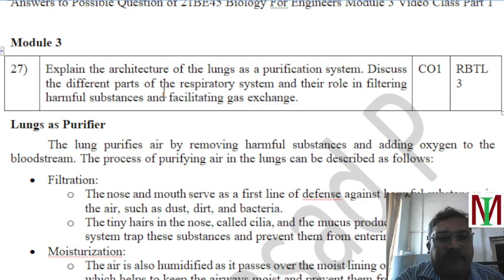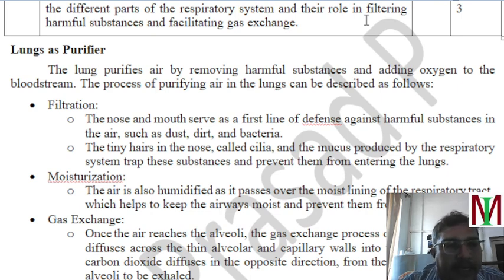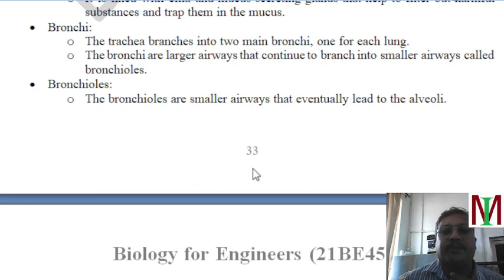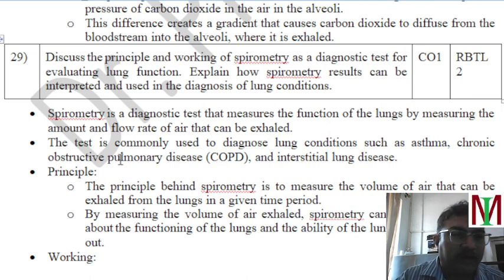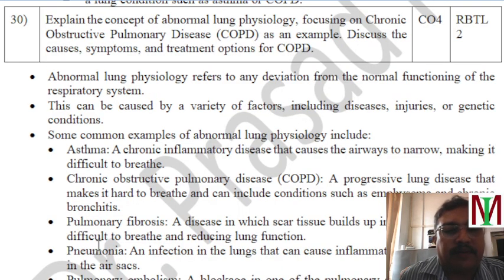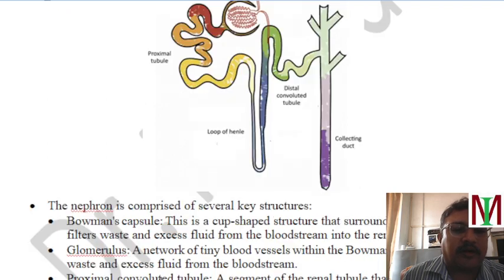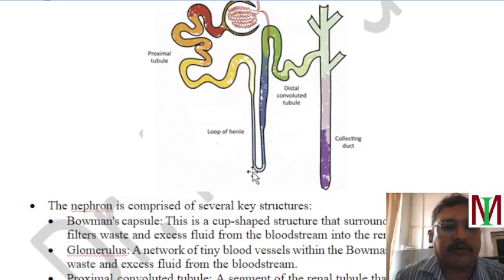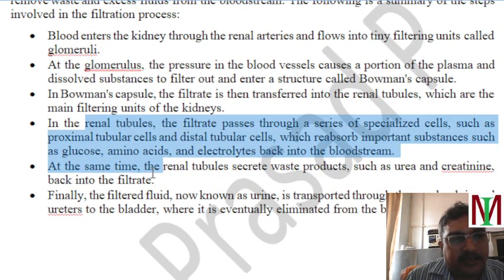Module 3 P1 Questions and Answers 21BE45 Biology for Engineers VTU